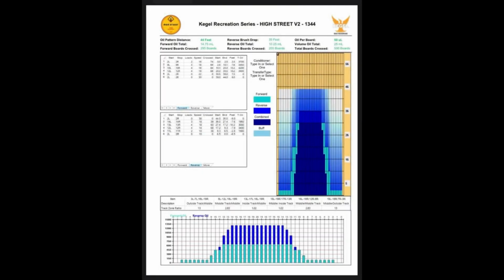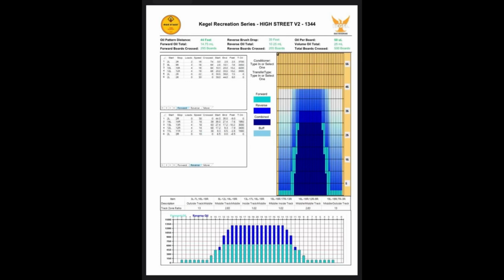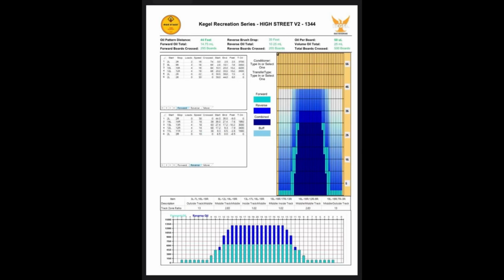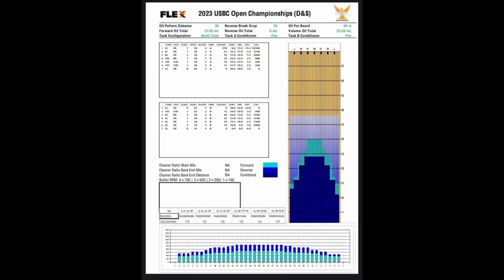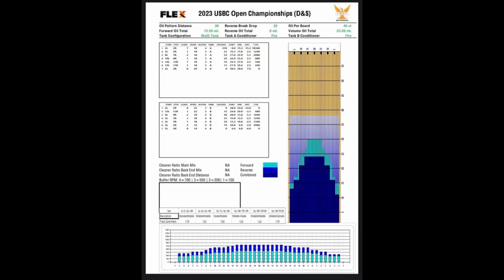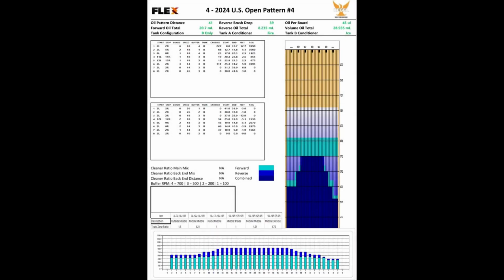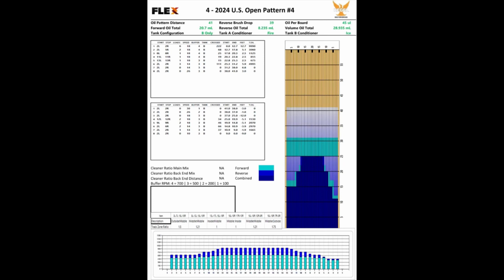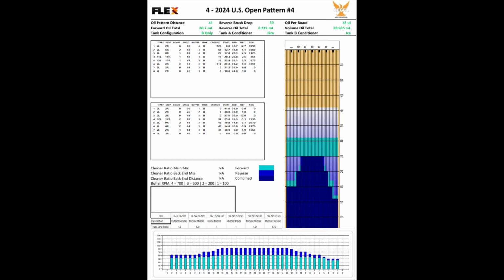Bowling Oil Pattern Graphs - How to read them!